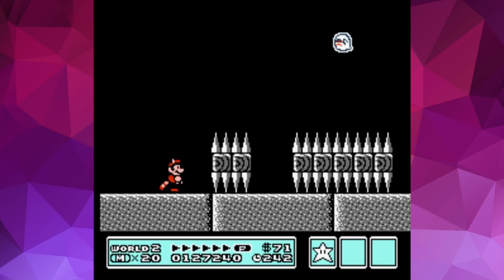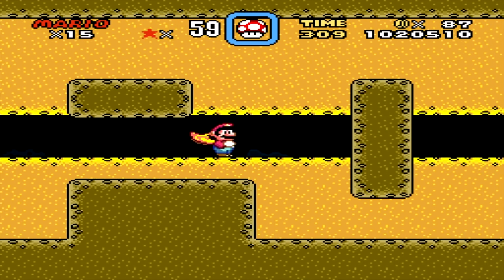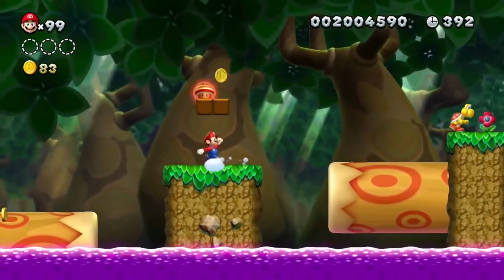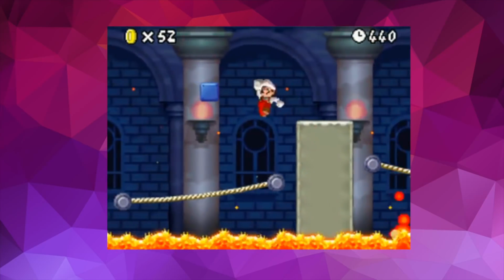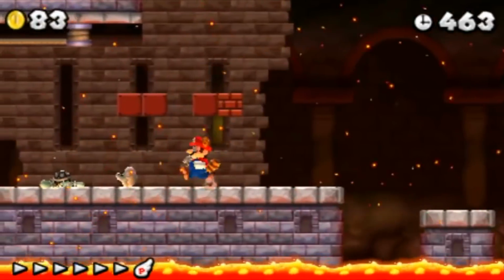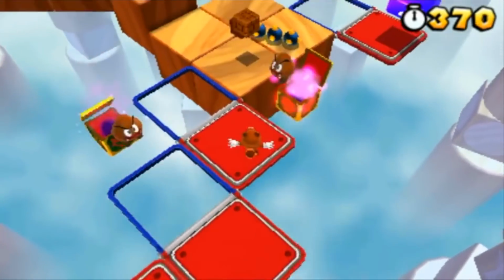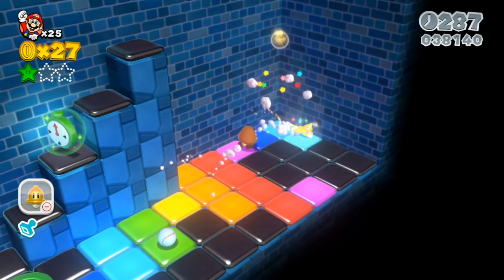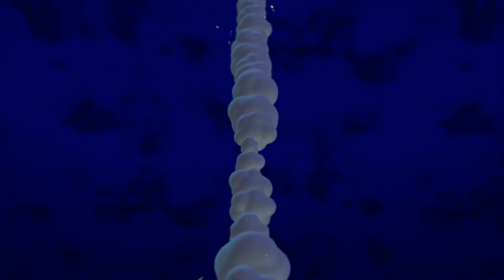72 NEW Gizmos And Extras That NEED To Come To Mario Maker 2!!!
Yes, you read it right! I found a whopping 72 unique objects that could be added to Mario Maker 2 as potential DLC!

Clip help from the following:
Mario Party Legacy
Packattack04082
Nintendo Movies
Heorotlinea

nin10doland/